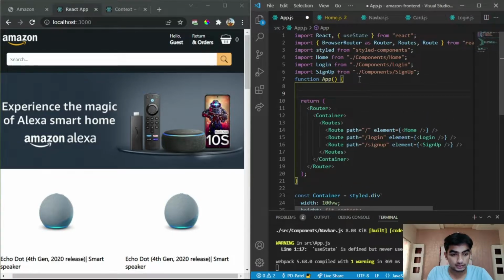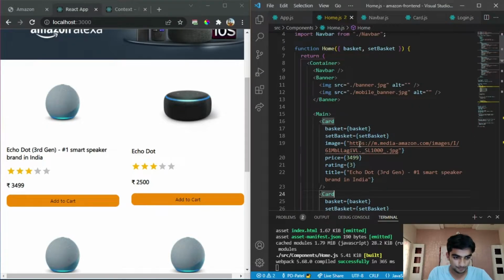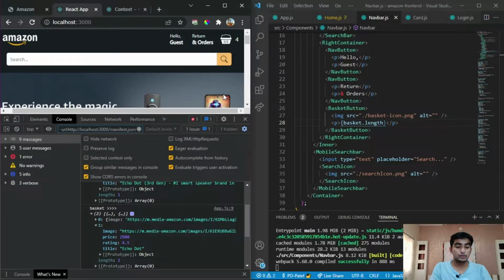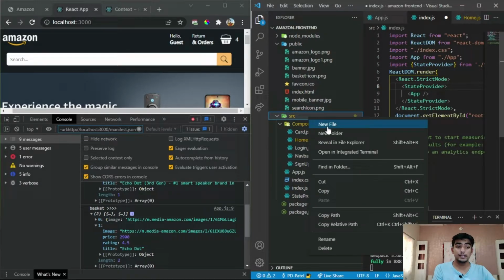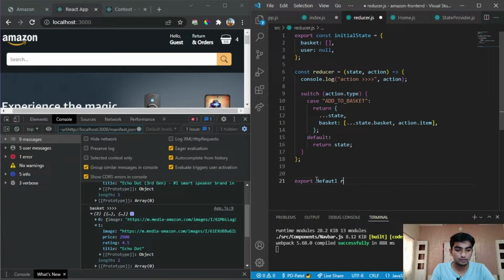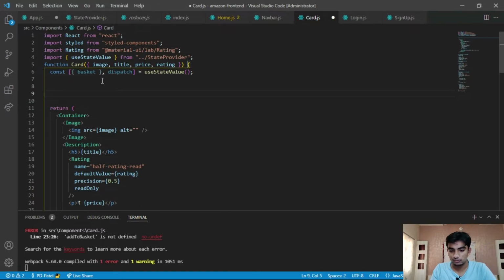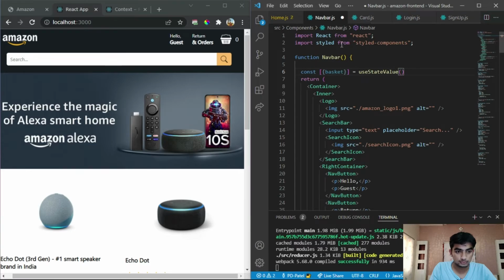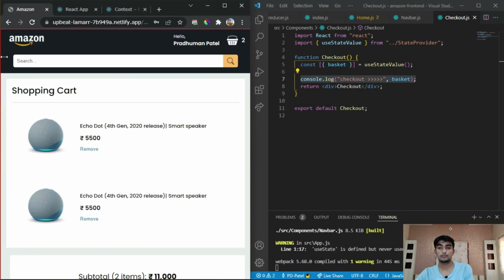#4 Let's add some products to basket using React Context API | MERN Stack 🚀🚀